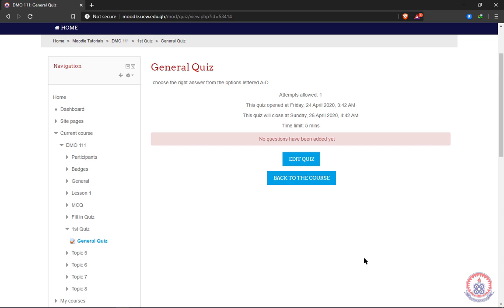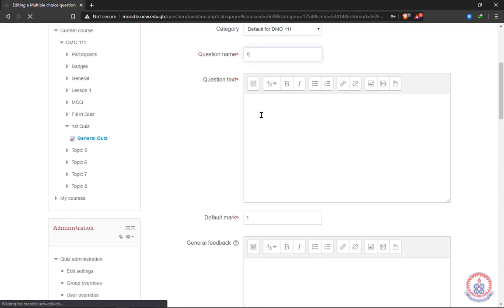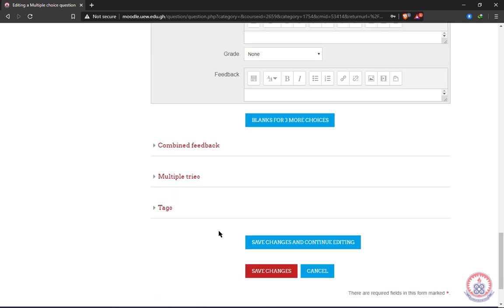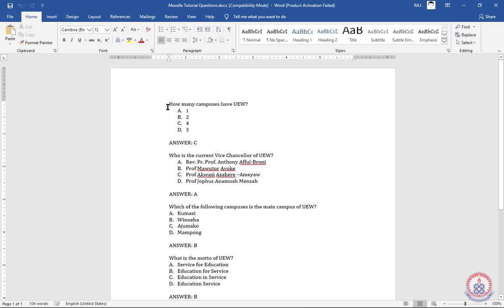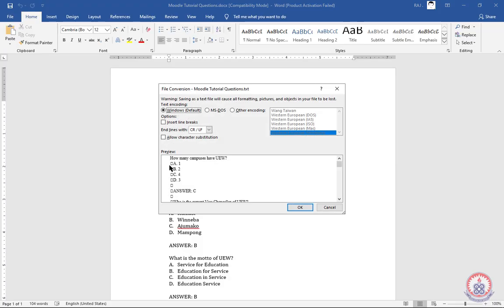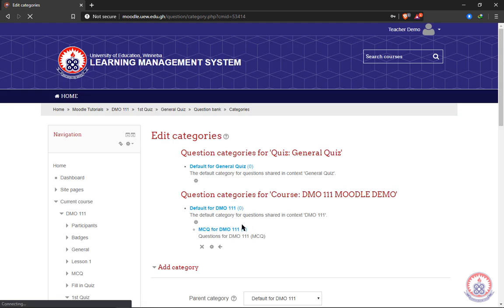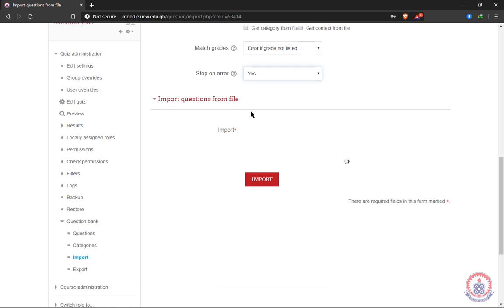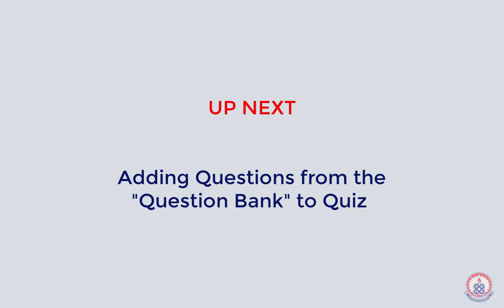Preparing Multiple Choice Questions for a Quiz (for LECTURERS) Part 2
Format Quiz question in word document for bulk import into Question Bank on UEW LMS